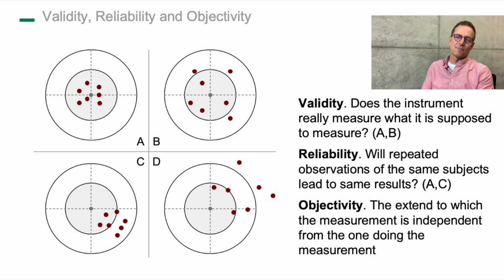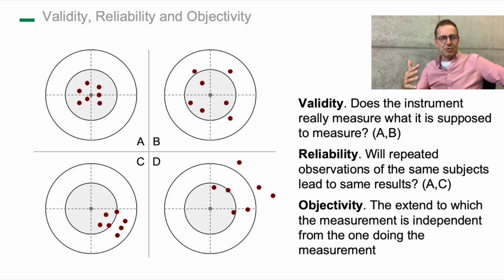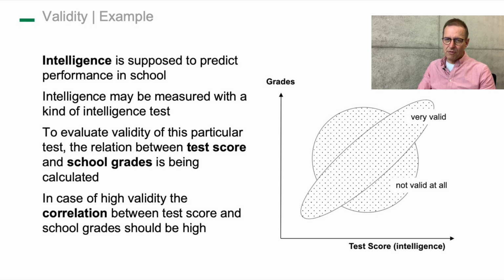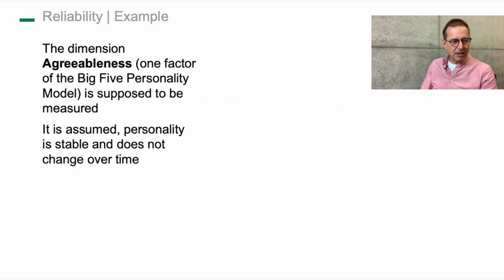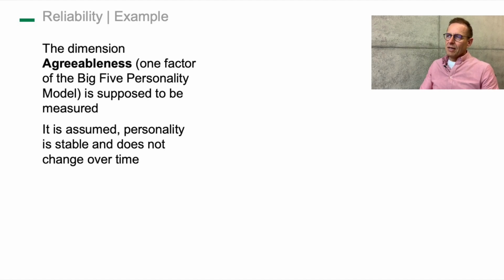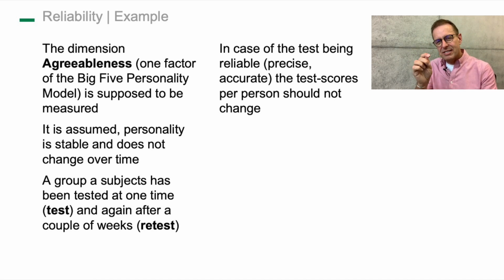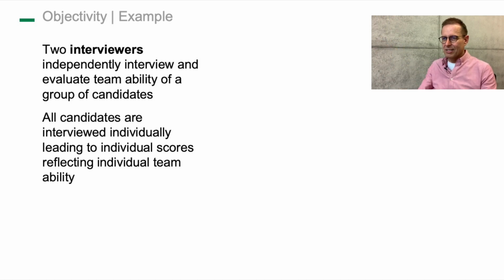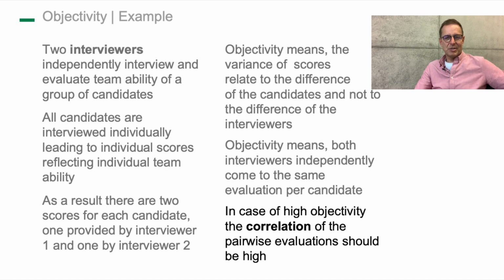#06 VALIDITY, RELIABILITY AND OBJECTIVITY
There are three criteria, which tell you something about the quality of your measurement. They are validity, reliability and objectivity. When estimating these criteria, you always use statistical correlation.